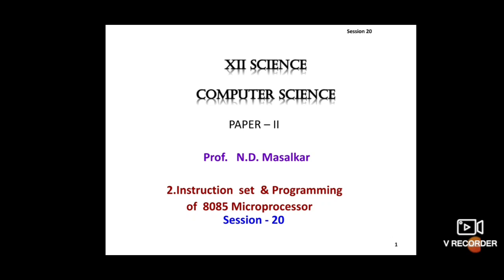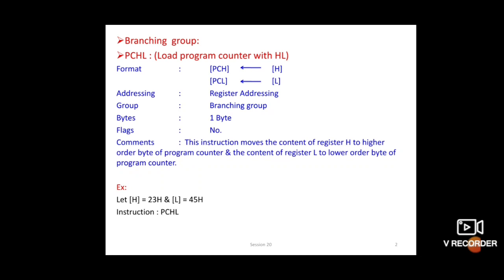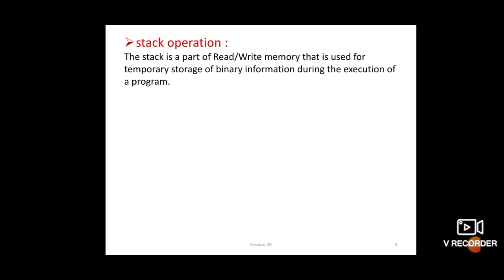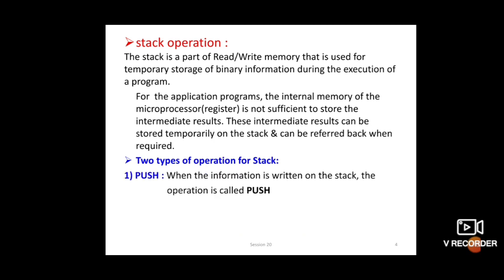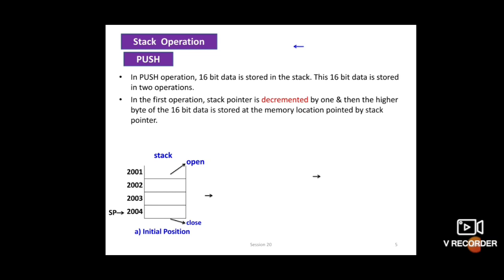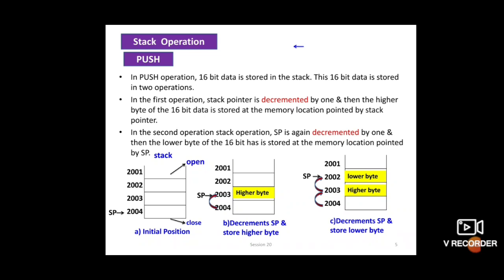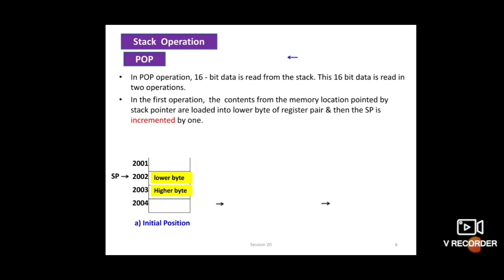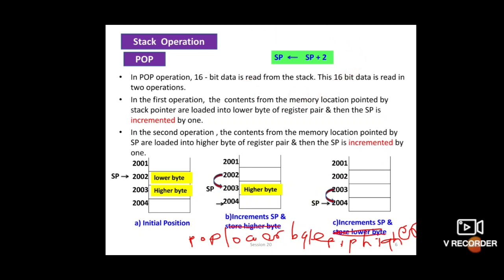XII Computer Science paper 2 Stack Operation PUSH & POP (Session 20)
Chap 2 Instruction set & Programming of 8085